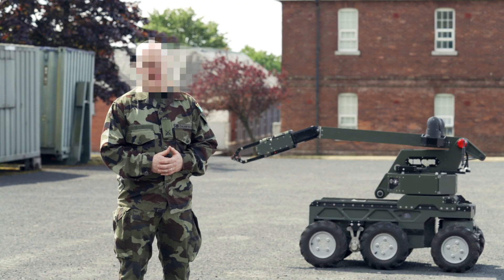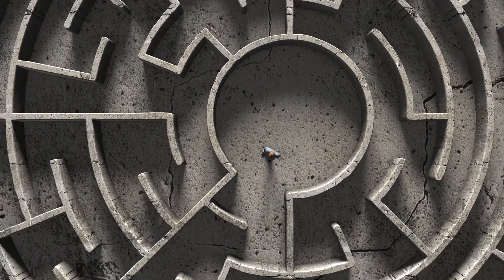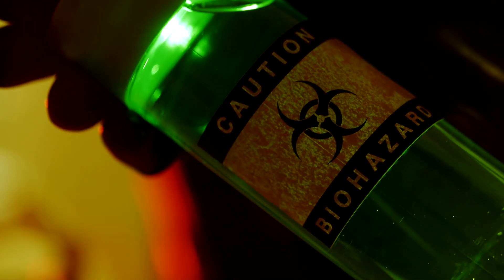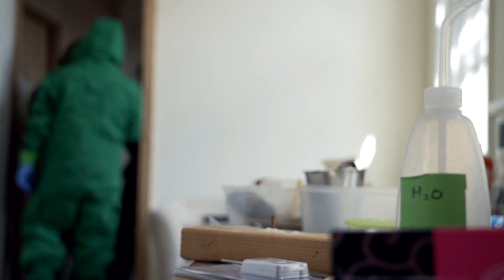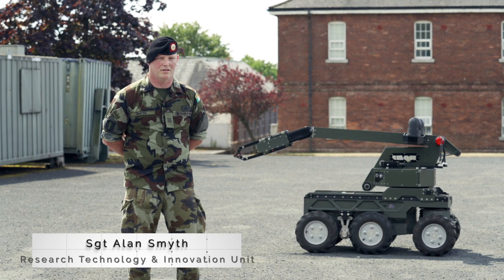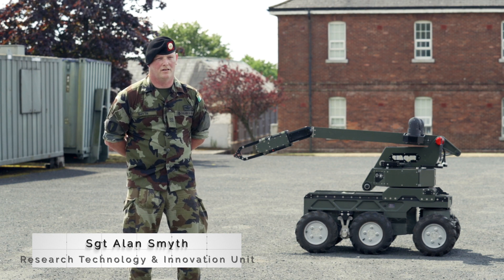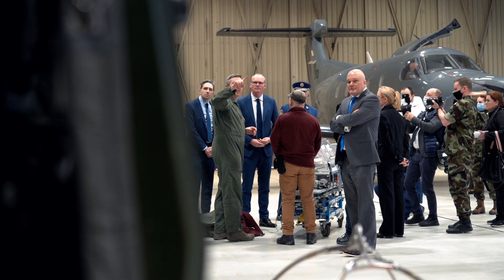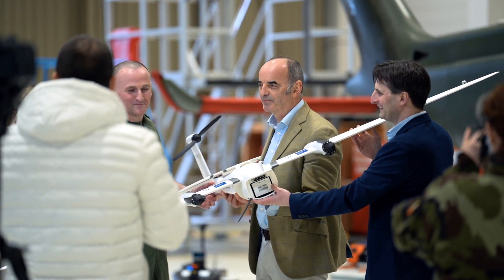BIO-SENSE Project Update 1 - SFI / Defence Organisation Innovation Challenge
The Defence Forces Ordnance Corps member of the Bio-Sense team and their academic partners from University of Galway discuss their project and its potential dual applications in addressing existing capability gaps in the field of biological agent detection for both civil and military first responders on a national and international scale.

Science Foundation Ireland and the Department of Defence are supporting academic research teams to work with the Irish Defence Forces to develop innovative solutions to a number of challenges that will have beneficial application and strong positive impact potential for Irish society.
The project is funded through the Science Foundation Ireland Defence Organisation Innovation Challenge.